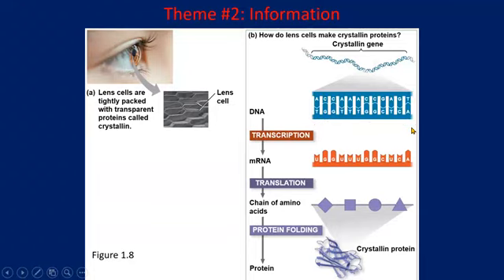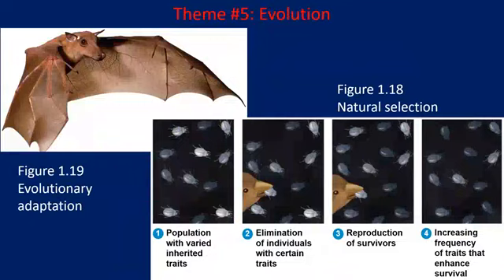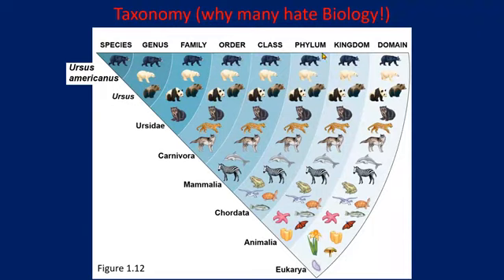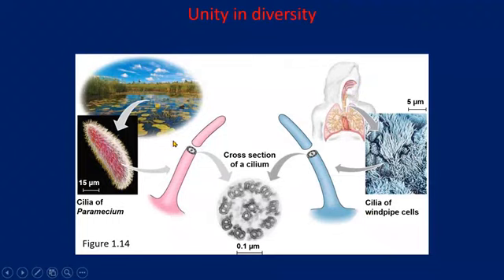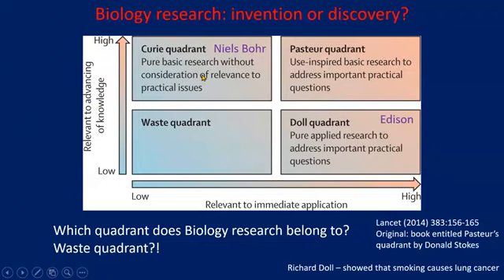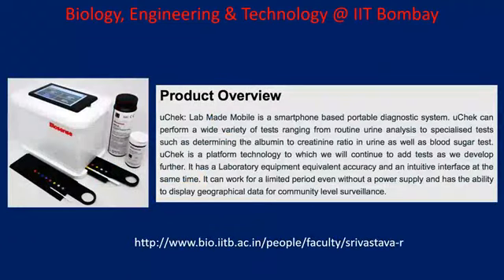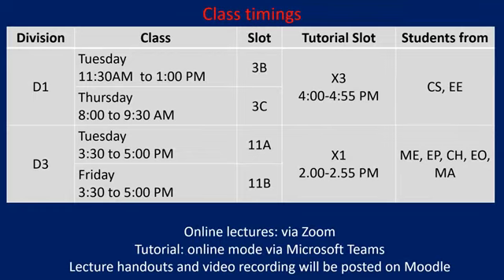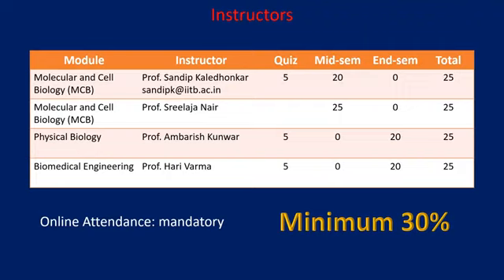BB101 MCB lecture1 part2